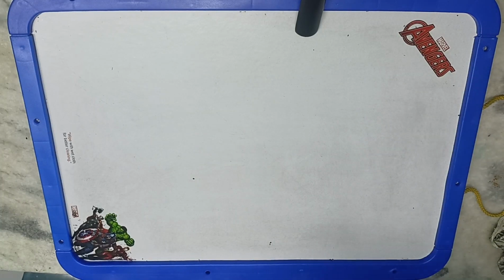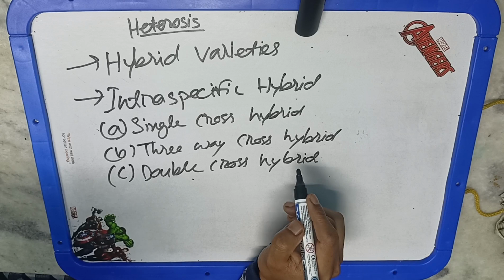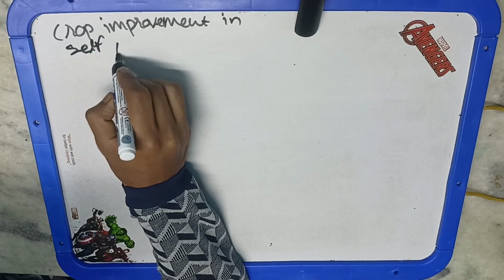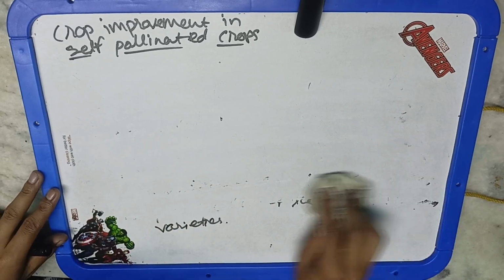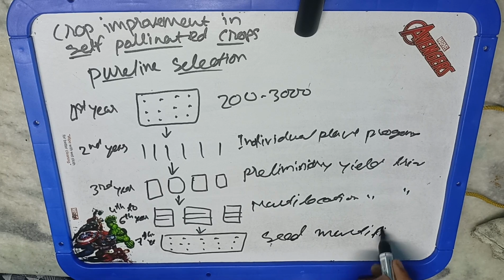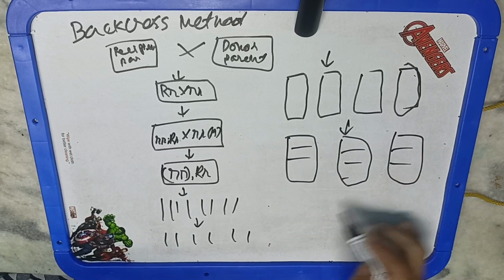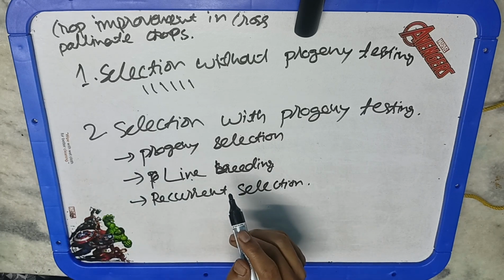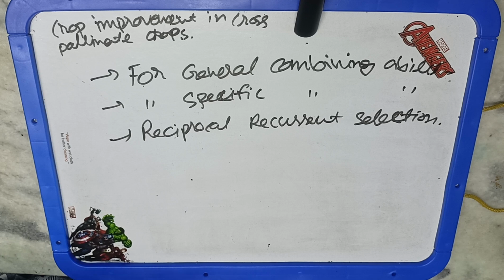Crop improvement for Bsc agriculture and competitive exam